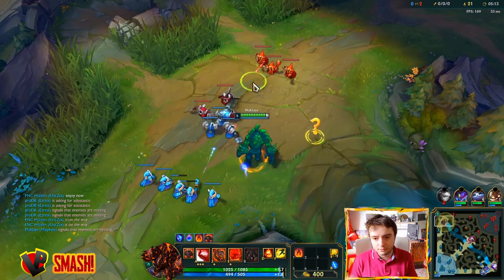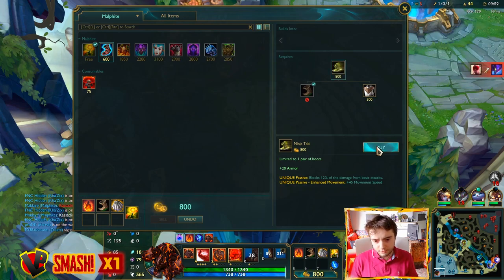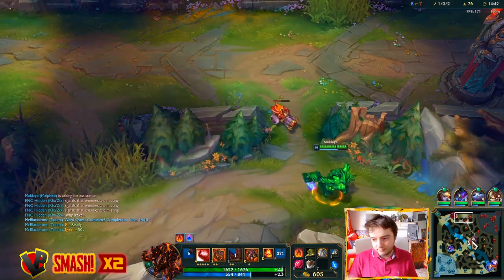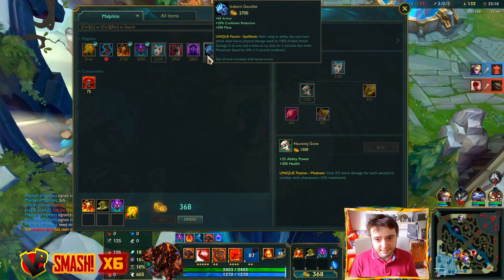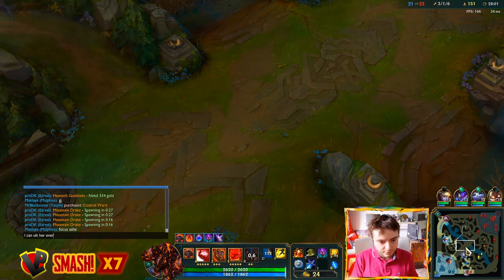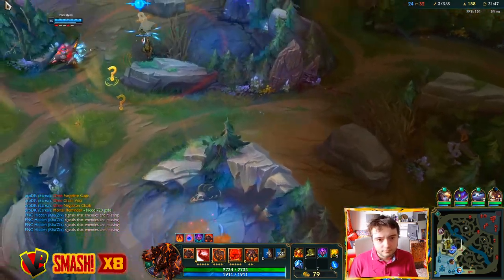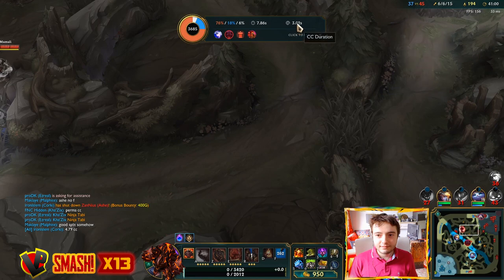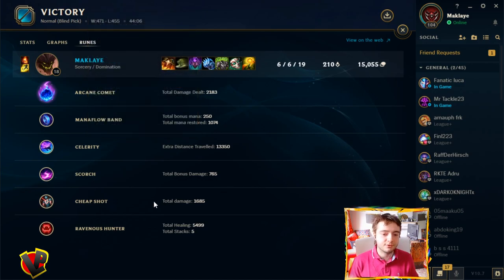MALPHITE SMASH ORNN TOP! CHEAP SHOT + ICEBORN GAUNTLET = INFINITE TRUE DAMAGE | League of Legends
Let's Counter Ornn TOP with Malphite by using an INFINITE TRUE DAMAGE Build !
SMAAAAAAAAAAAAAASH! 👊

N° of SMASH during this game = 14
Total N° of SMASH = 54 (40 + 14)

Game on League of Legends Season 10 Patch 10.6 | APRIL 2020
TOP = Malphite VS Ornn
MID = Corki VS Kassadin
JUNGLE = Kha'Zix VS Lee Sin
BOT = Ezreal VS Ashe (ADC)
SUP = Yuumi VS Leona

FULL BUILD - True Damage AP Malphite Ignite
Sunfire Cape
Ninja Tabi
Iceborn Gauntlet
Spirit Visage
Liandri's Torment
Runes = Cheap Shot + Ravenous Hunter + Arcane Comet

RIGHTS
All images used in this clip were extracted from their actual media.
League of Legends is a trademark of Riot Games.
Matthew Perryman Jones - Living in the Shadows (Love, Death & Robots)